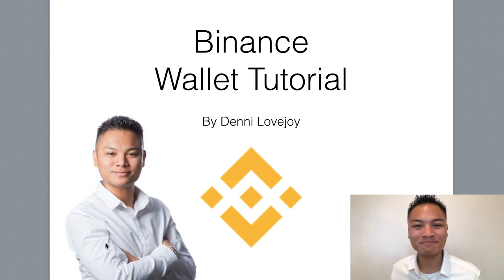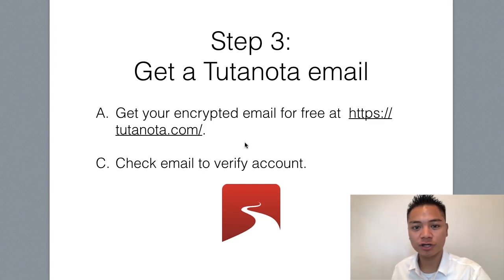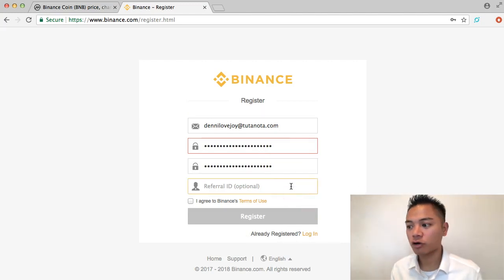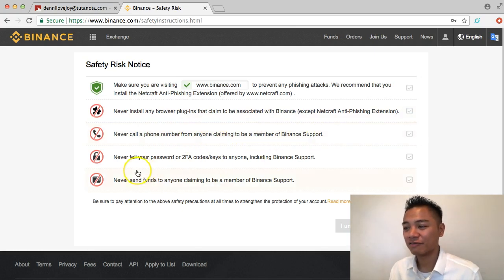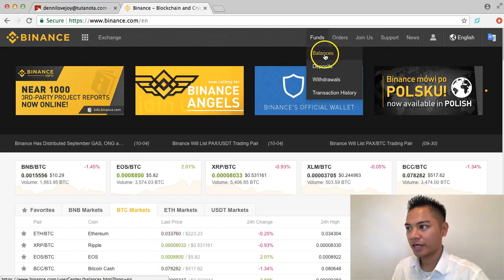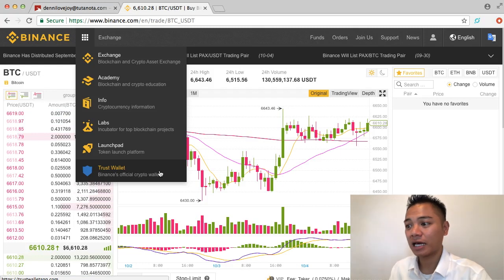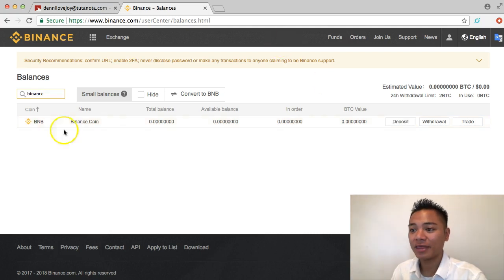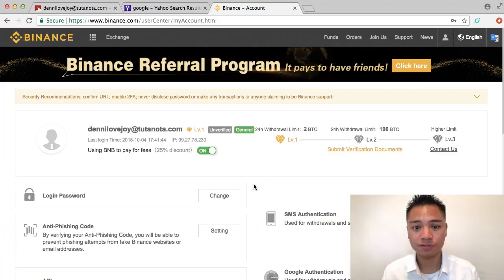Blockchain Tutorial #58 - How To Setup A Binance Wallet